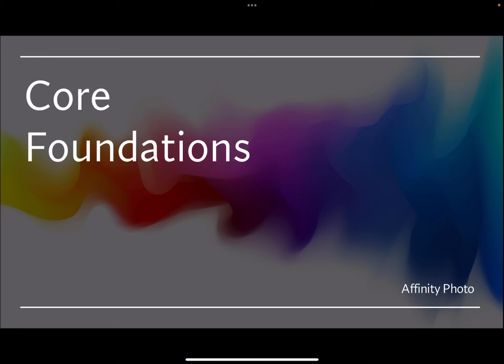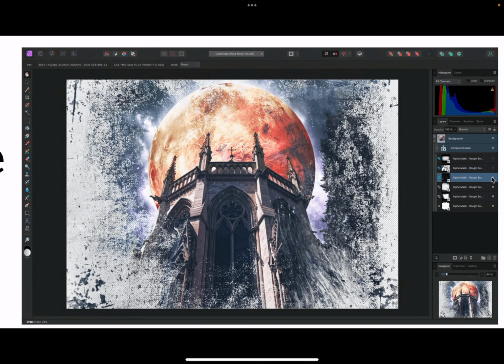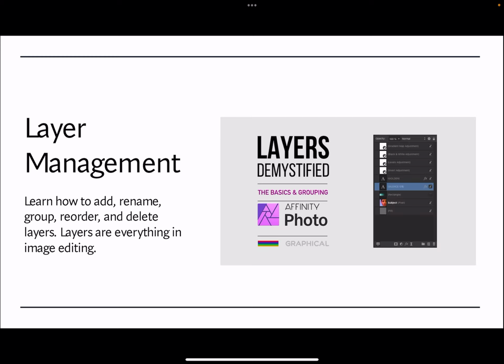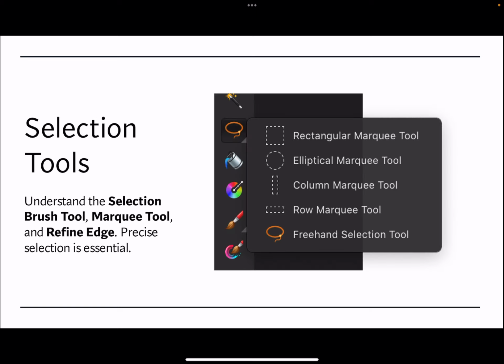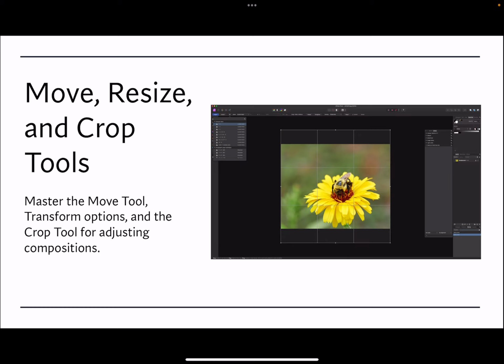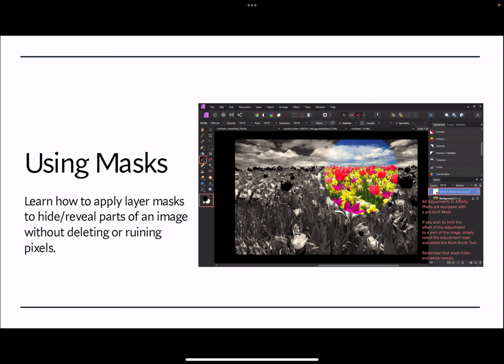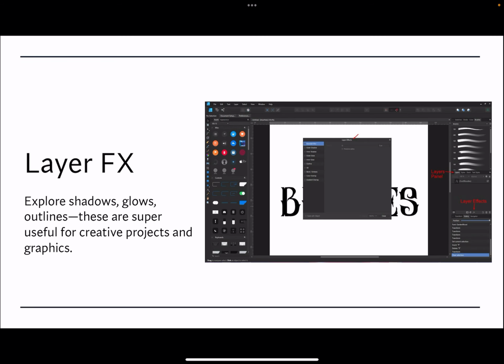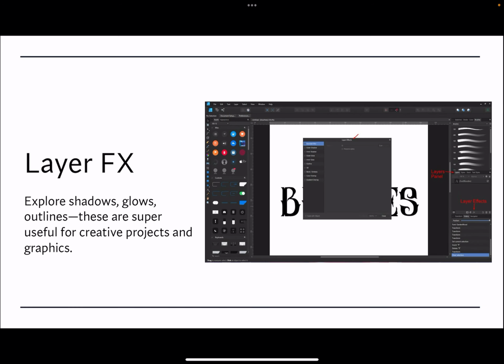1. Affinity Photo for iPad - Core Foundations Introduction